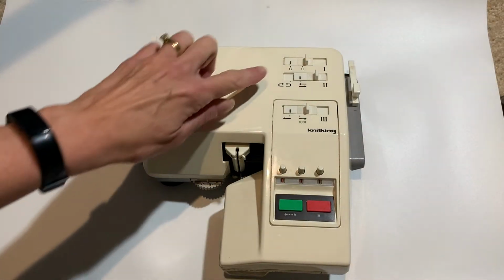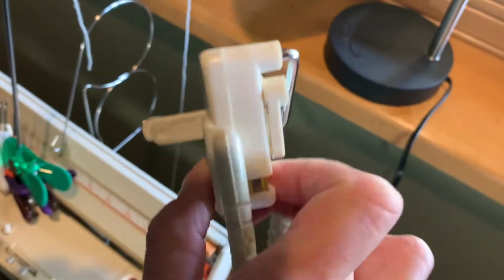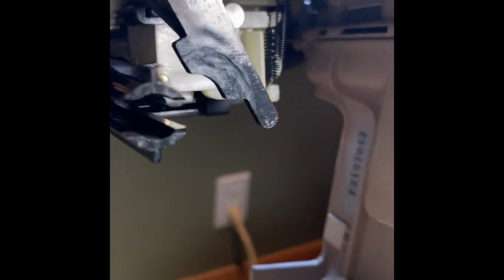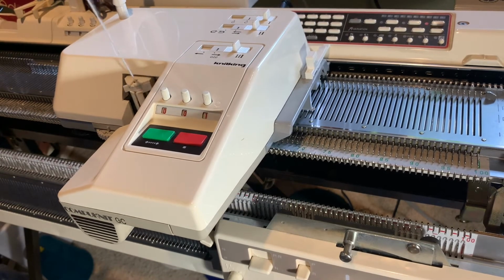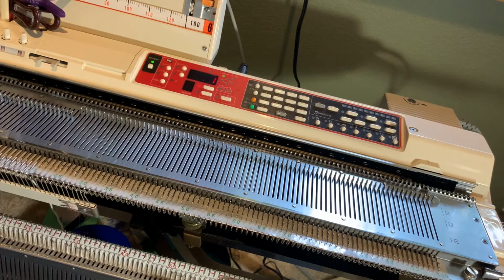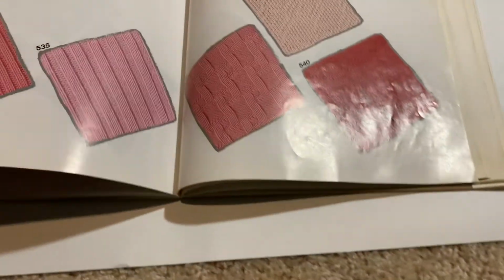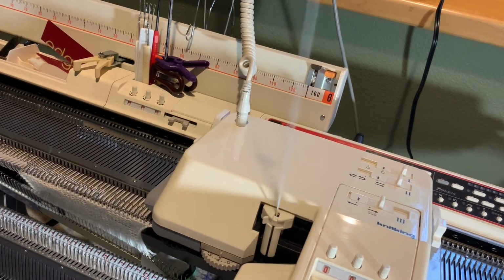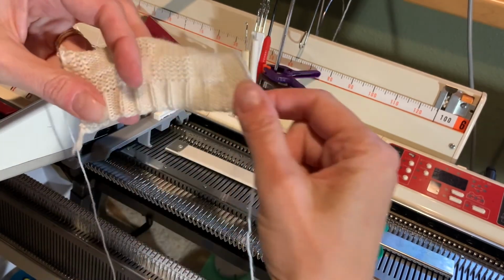Garter Carriage Basics - Compuknit III/KG-93 on KH-965 Knitting Machine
Get your garter carriage out of the box and learn the basics of operation.  This video walks you through the setup and operation of a Compuknit III/KG-93 garter carriage on a KH-965 electronic knitting machine.

to see if we have any garter carriages or other knitting machines or accessories available.